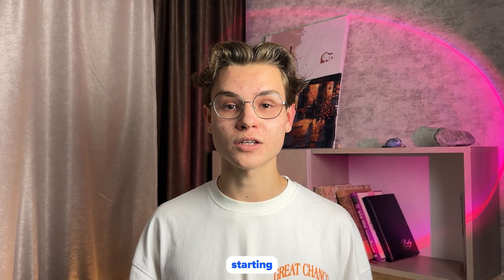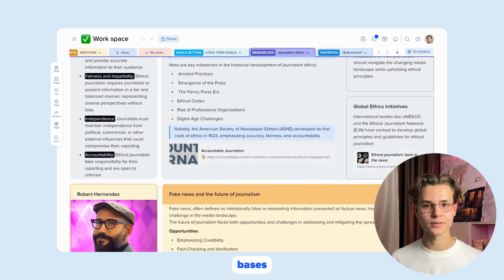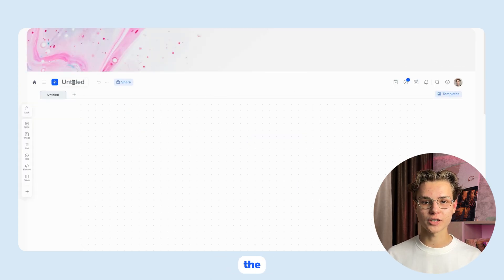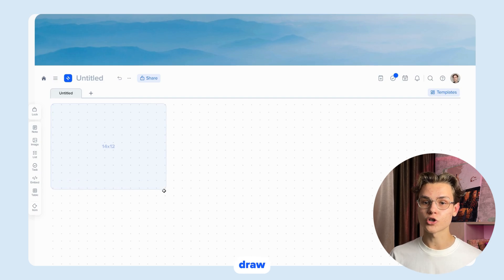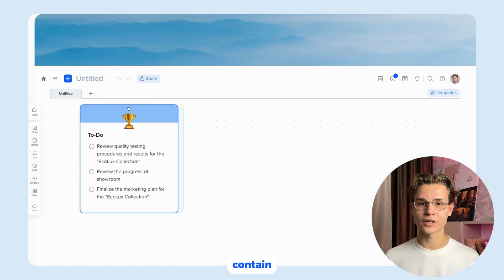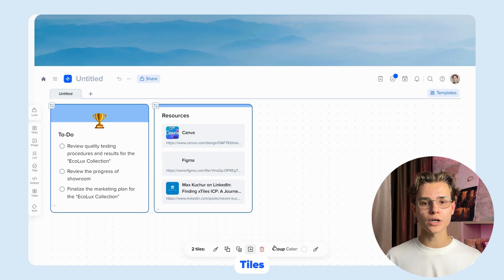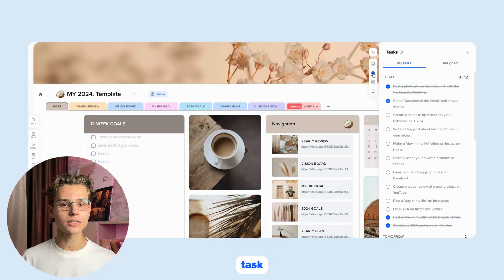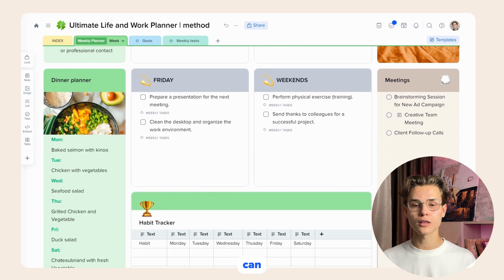Welcome to xTiles Workspace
Join us in the first video of our "Start Here" playlist, where we introduce you to the amazing world of xTiles. Whether you're a beginner or looking to deepen your knowledge, this tutorial series is designed to help you make the most out of xTiles.

Here's what you'll learn:
→ Intro: A brief overview of the video.
→ How to Create a New Project: Learn the steps to kickstart your project.
→ What is a Tile?: Understand the fundamental building blocks of xTiles.
→ How to Create a Tile: A simple guide to creating your first tile.
→ Delete/Restore: Manage your content with ease, including how to delete and restore tiles.
→ Side Panel Elements: Navigate the side panel for additional tools and features.
→ How to Group Tiles: Organize your workspace by grouping tiles.
→ Search: Efficiently find your content using the search feature.
→ Widgets: Enhance your workspace with useful widgets.
→ Customization: Personalize your tiles with colors, emojis, and covers.
→ Dark Mode: Switch to dark mode for a better visual experience.
→ Outro: Recap and final thoughts.

Need to jump to a specific part? Here are the timestamps:
0:00 - Intro
0:50 - How to create a new project?
1:03 - What is a tile?
1:19 - How to create a tile?
1:37 - Delete/Restore
1:54 - Side Panel Elements
2:15 - How to Group tiles?
2:27 - Search
2:37 - Widgets
2:54 - Customization
3:17 - Dark Mode
3:30 - Outro

KEEP IN TOUCH!